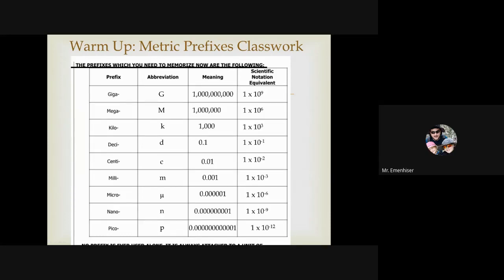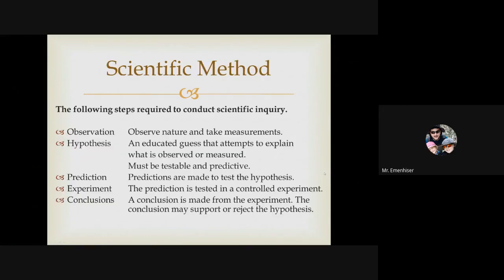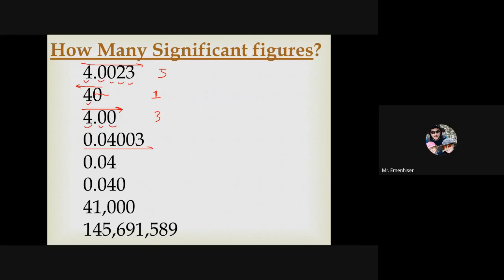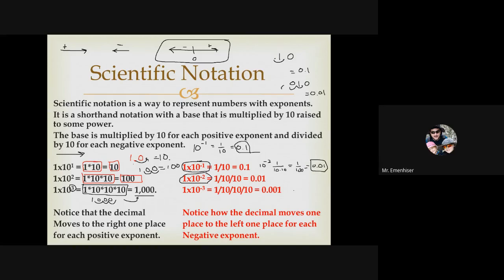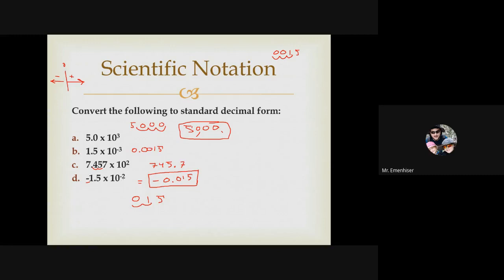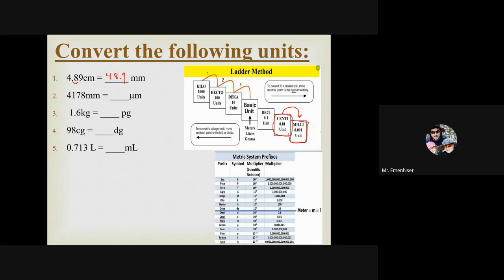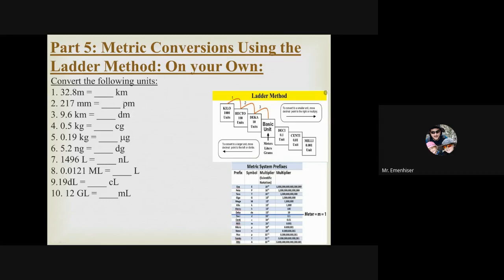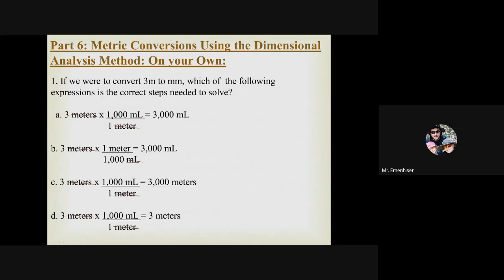Unit 1 Test Review Video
Students are to watch this video during class on Monday 9/14 (A-day) or Tuesday 9/15 (B-day). Students are to complete the Unit 1 Test Review after watching the video.